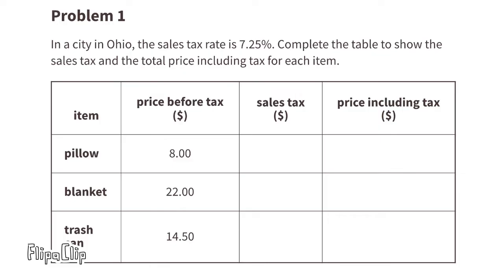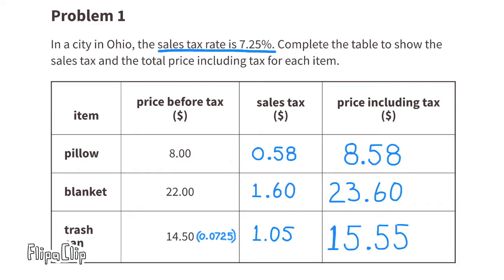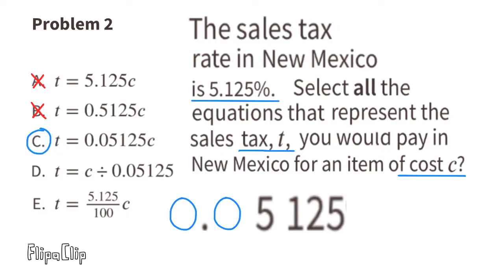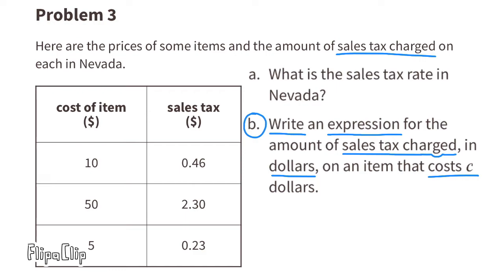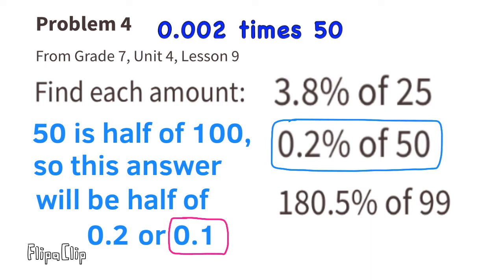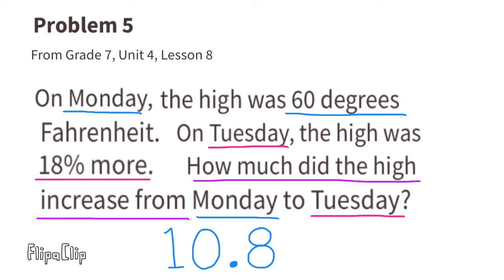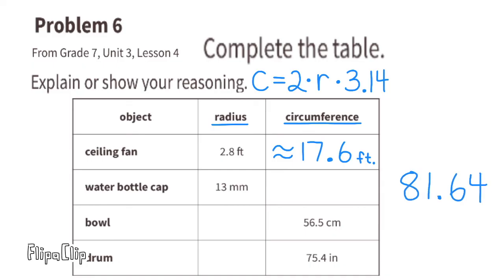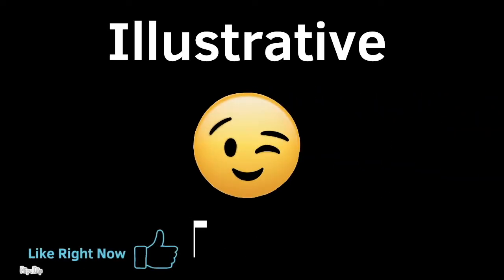😉 7th Grade, Unit 4, Lesson 10 "Tax and Tip" Illustrative Mathematics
😉 7th Grade, Unit 4, Lesson 10 "Tax and Tip" Illustrative Mathematics Practice problems, Review and tutorial. Search 7410math to find this lesson fast!

7th Grade IM Math 7.4.10. "Tax and Tip" Practice problems. Review and tutorial.

Illustrative Mathematics